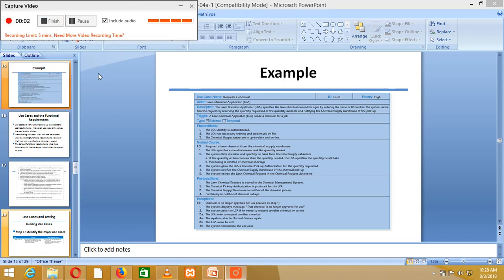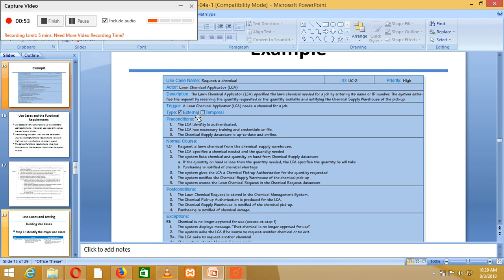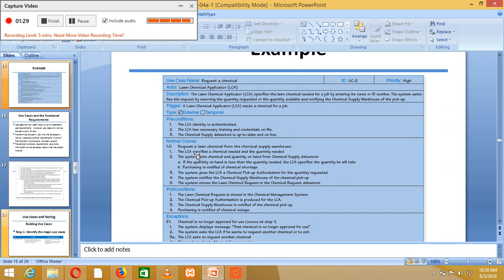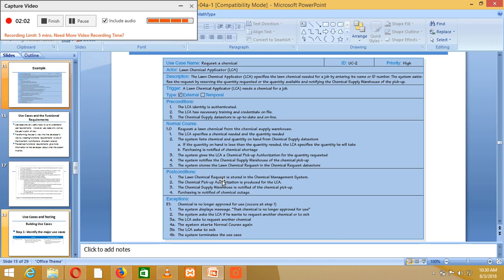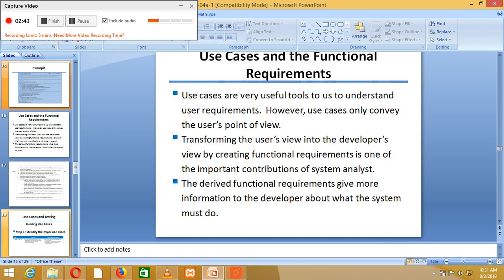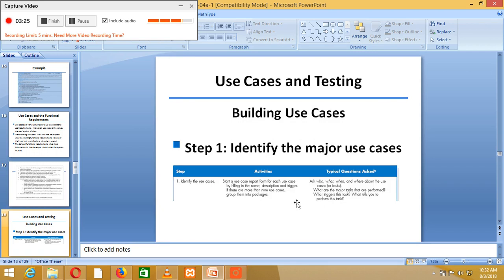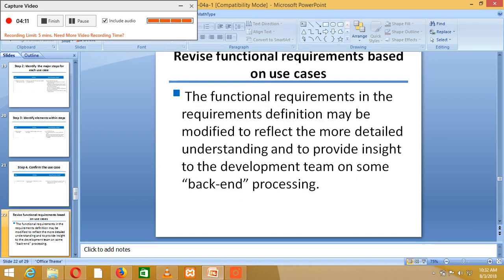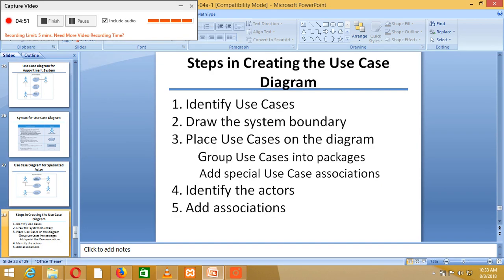EXAMPLES OF USE CASES_kimbweta